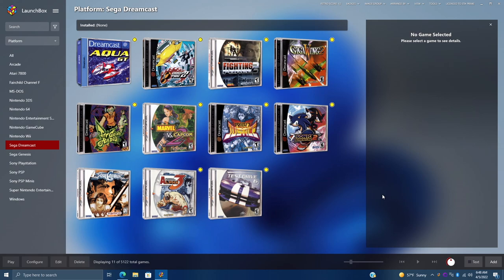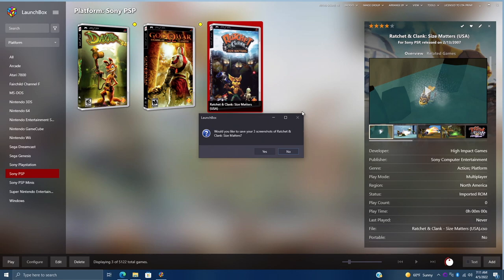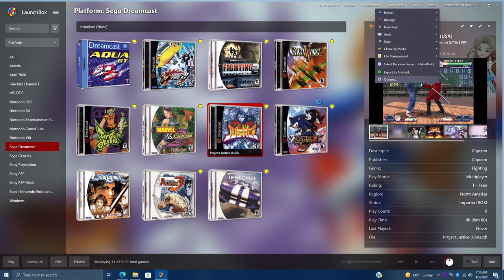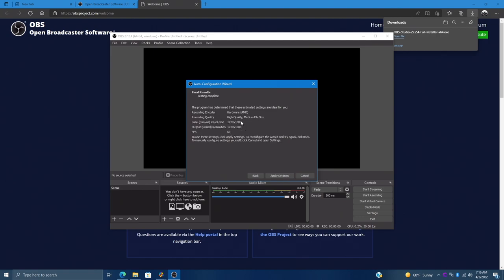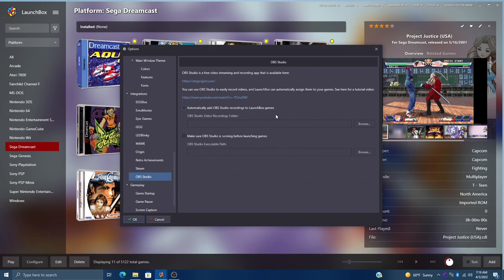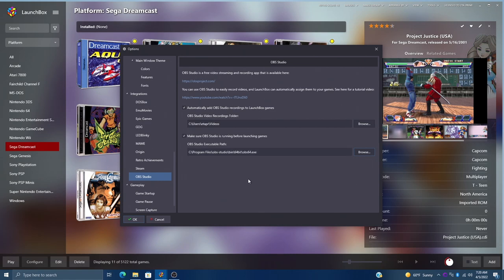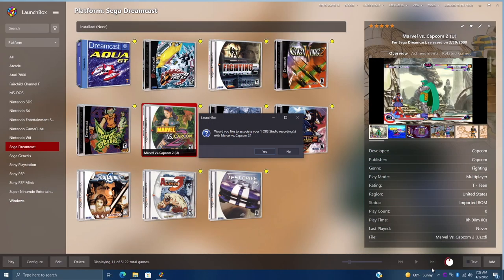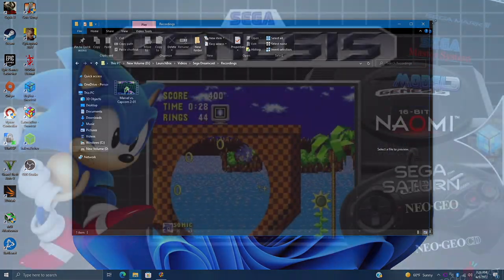Take Your Own Screenshots and Videos - LaunchBox Tutorial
Learn how to create your own Screenshots and Video Recordings that will display in both LaunchBox and Big Box.

Note that video support is part of LaunchBox Premium.

CHAPTERS
00:00 Intro
00:17 How to create screenshots
02:12 How to create video recordings
07:27 File locations for video recordings
08:11 Ending